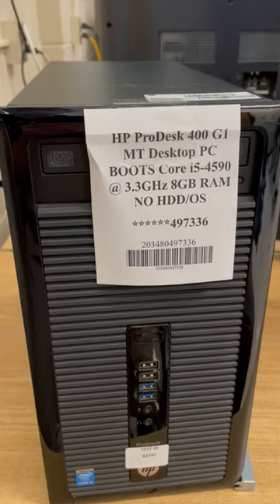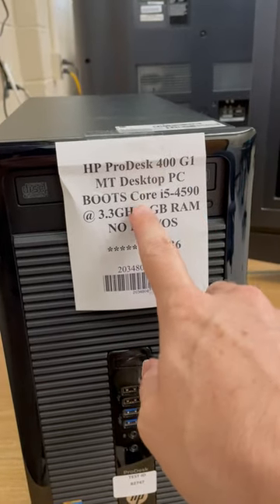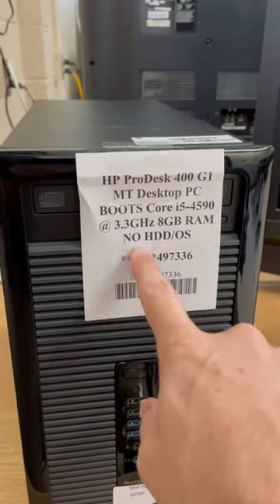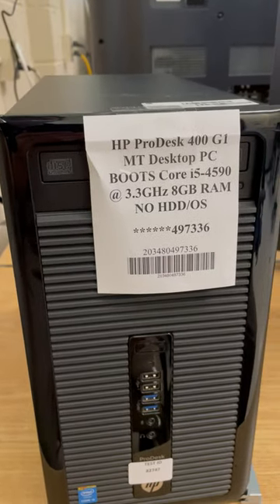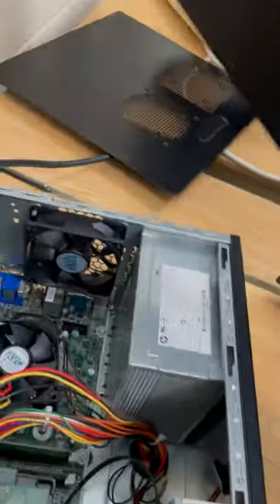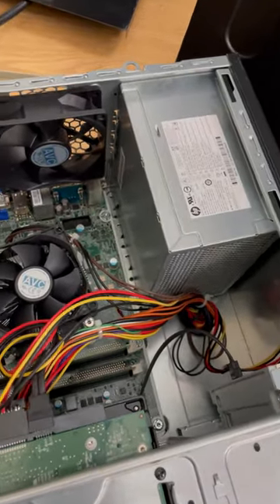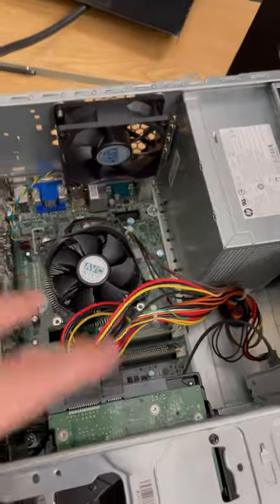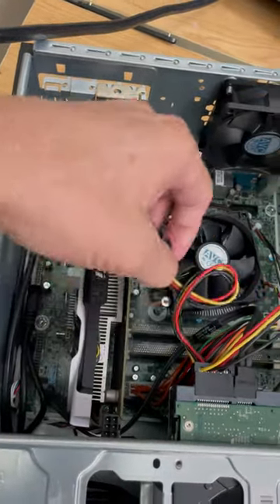The $225 Dollar gaming computer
How to build a low end gaming computer allowing you to play games like Roblox, Minecraft, Among US, maybe even Fortnite on lower settings.